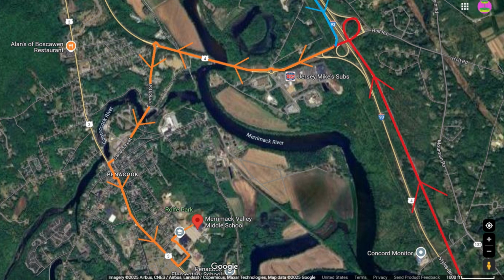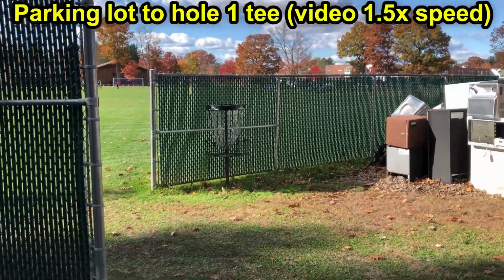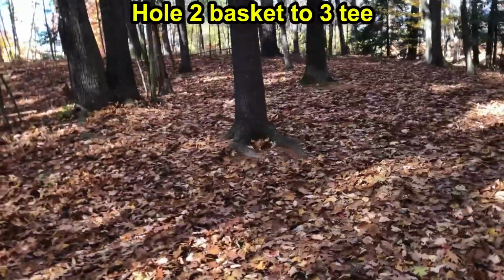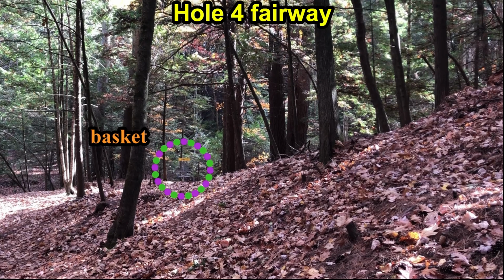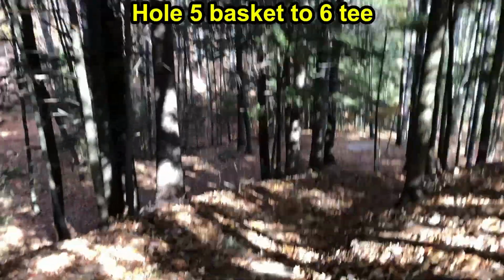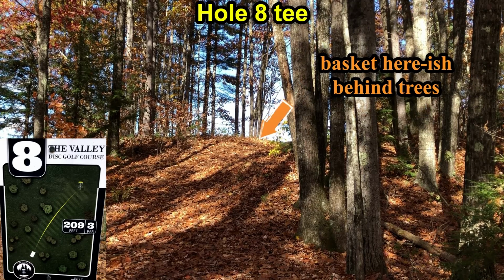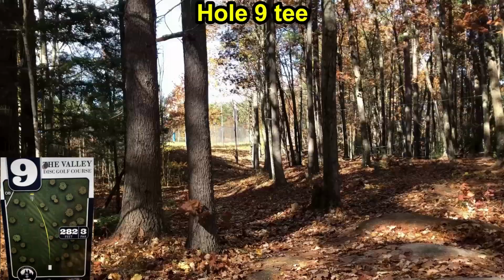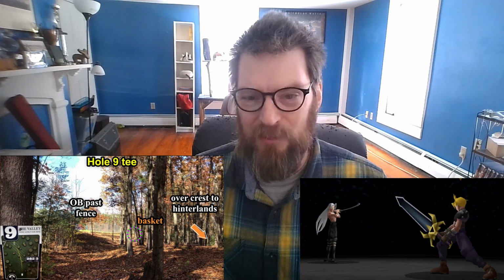The Valley Disc Golf Course Playthrough and Review, Merrimack Valley HS, Penacook, NH (9 holes)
This is a course playthrough and review of the 9 hole disc golf course at The Valley at Merrimack Valley Middle and High schools in Penacook, NH. On course filming for this playthrough was done on October 26, 2024.

Follow me on Bluesky: @kevinplaysdiscgolf.bsky.social

Chapters:
0:00 Intro
0:34 Directions & Rules
3:20 Parking Lot
5:11 Hole 1
6:38 Hole 2
9:51 Hole 3
12:19 Hole 4
15:57 Hole 5
18:46 Hole 6
20:02 Hole 7
22:06 Hole 8
25:47 Hole 9
27:44 Course Exit
28:51 Review